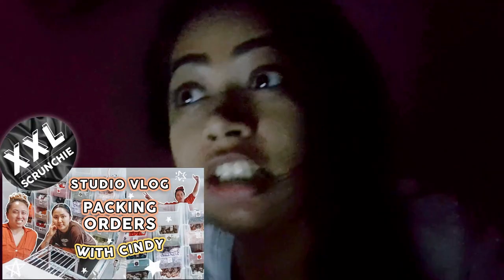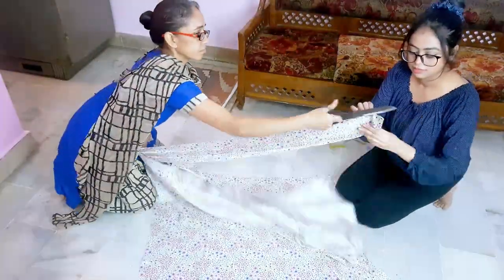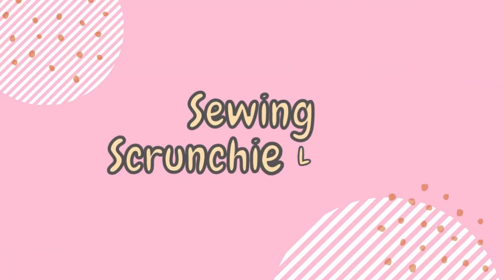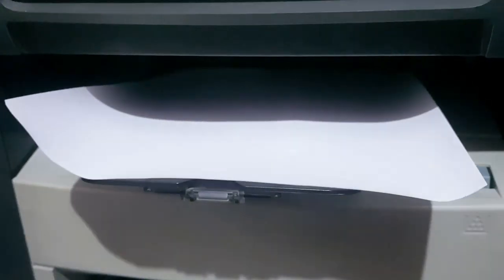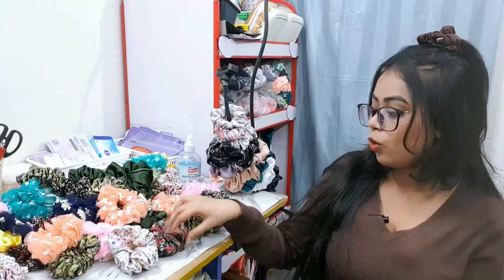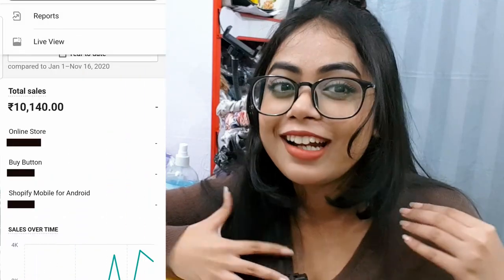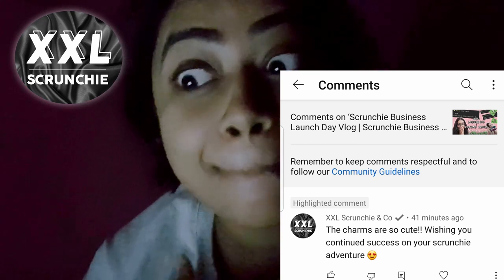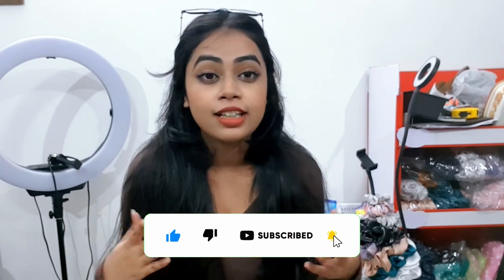Scrunchie Sewing Vlog | OMG! XXL Scrunchies & Co. appreciated me 😍 | Studio Vlog- 04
Hey Guys! In this video I will be showing you how I go through sewing scrunchies and making scrunchies.
Recently I also got a comment from XXL Scrunchies and Co. on my small business studio vlog video.

Time Stamps
0:00 - Intro
0:32 - About Plor
1:06 - Cutting fabric
2:13 - Our new fabric collection
3:22 - Sewing scrunchie loops
4:11 - Elastic'ing
5:42 - Packing an order
6:25 - Last seam closing
6:53 - Finishing up!
8:38 - A great news for y'all
9:22 - Clean-up and storage
10:27 - An unexpected surprise
10:52 - Packing an order
12:10 - Ending notes

Scrunchie Sewing Vlog | I got a comment from XXL Scrunchies & Co.😍 | Studio Vlog- 04
Scrunchie Small Business India
Scrunchie Small Business